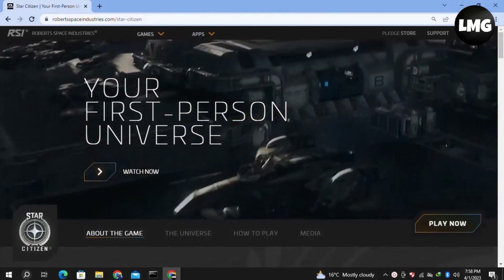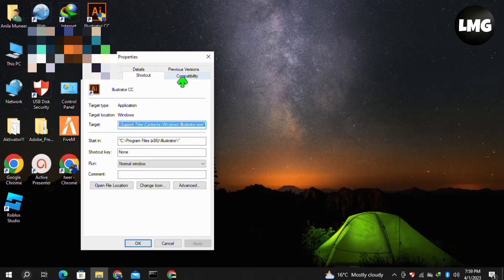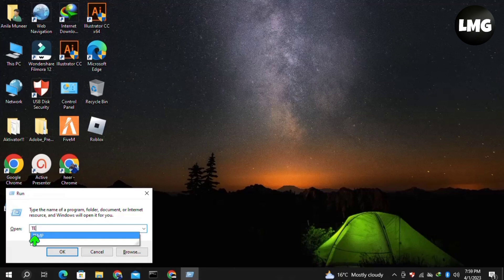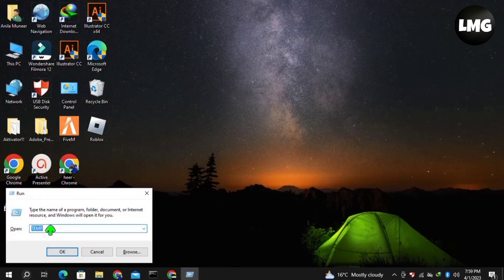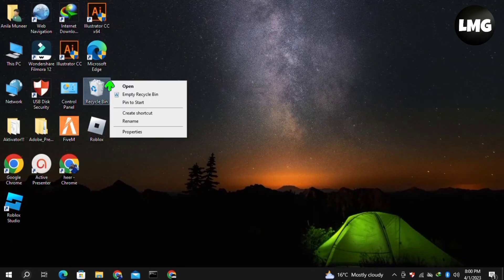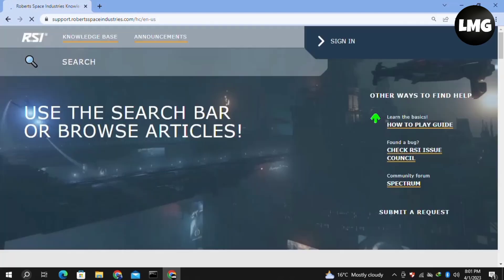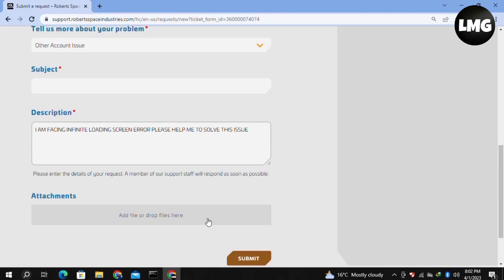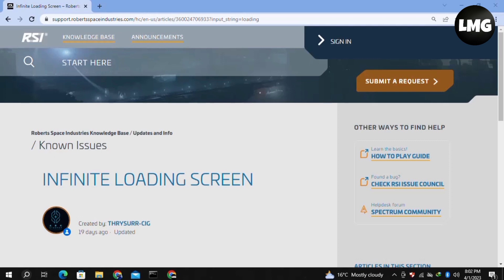How To Fix "Infinite Loading Screen" Error In Star Citizen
Are you a Star Citizen player who is experiencing an "infinite loading screen" error? This issue can be frustrating and prevent you from enjoying the game. However, don't worry! In this article, we'll provide you with a step-by-step guide on how to fix the "infinite loading screen" error in Star Citizen.

Step 1: Clear Cache

To fix the "infinite loading screen" error, the first thing you should do is clear your cache. This will help to remove any corrupted files that may be causing the error. To do this, follow these steps:

Open the Star Citizen Launcher
Click on the 'gear' icon in the top right corner
Select 'Verify' from the drop-down menu
Click on the 'gear' icon again and select 'Clear Cache'

Step 2: Update Graphics Card Drivers

Updating your graphics card drivers is another effective way to fix the "infinite loading screen" error in Star Citizen. Here's how you can do it:

Press the Windows Key + X on your keyboard
Select 'Device Manager' from the menu
Click on the arrow next to 'Display adapters' to expand the menu
Right-click on your graphics card and select 'Update driver'

Step 3: Disable Fullscreen Optimization

Sometimes, the "infinite loading screen" error in Star Citizen can be caused by fullscreen optimization. Here's how to disable it:

Right-click on the Star Citizen icon on your desktop and select 'Properties'
Click on the 'Compatibility' tab
Check the box that says 'Disable fullscreen optimizations'
By following these steps, you should be able to fix the "infinite loading screen" error in Star Citizen and get back to playing your favorite game!

Were you able to figure out   How To Fix "Infinite Loading Screen" Error In Star Citizen

Share this with a friend who wants to know How To Fix "Infinite Loading Screen" Error In Star Citizen

What do you think of How To Fix "Infinite Loading Screen" Error In Star Citizen